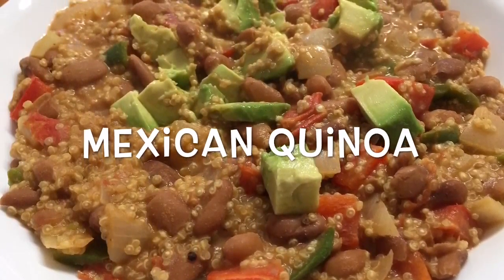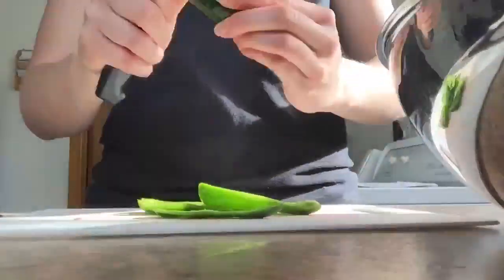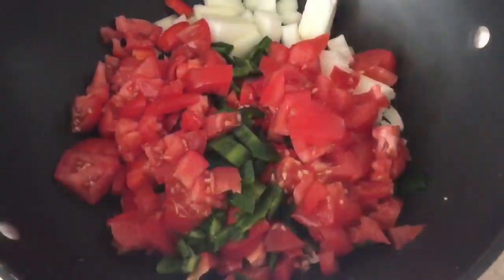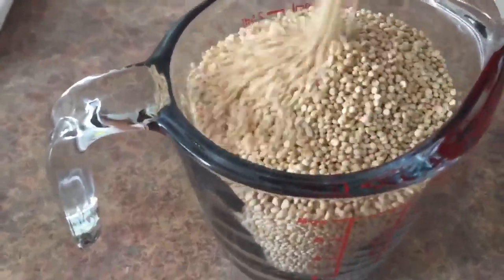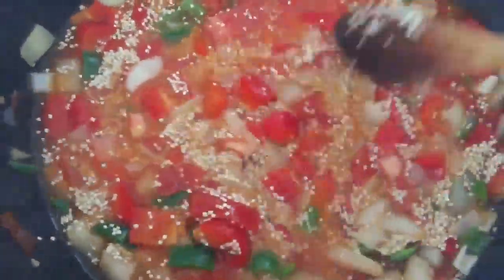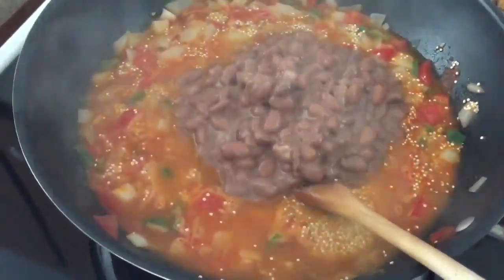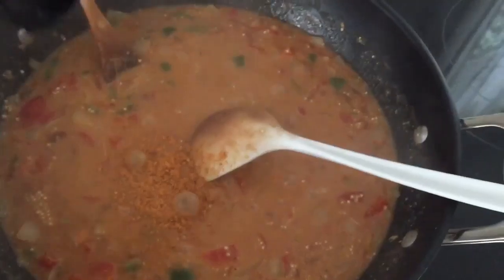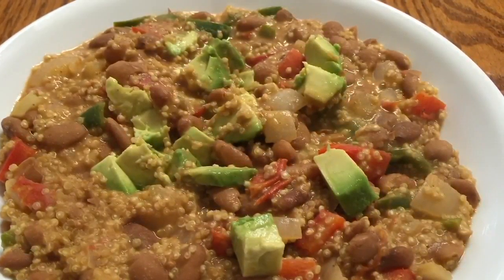Mexican Quinoa!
Ingredients:
- 1 onion
- 2 tomatoes
- 1 avacado
- 2 jalapenos
- 1 red bell pepper
- 2 tbsp oil (to saute)
- 1 cup of water
- 1 cup of quinoa
- 1 tbsp chile powder
- 1/2 tsp cumin
- 2 1/2 to 3 cups beans or (1-2 cans)
- 1/2 cup nutritional yeast (optional)
- 1 tsp la grille smouldering smoked applewood seasoning